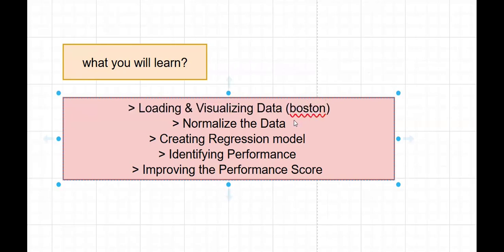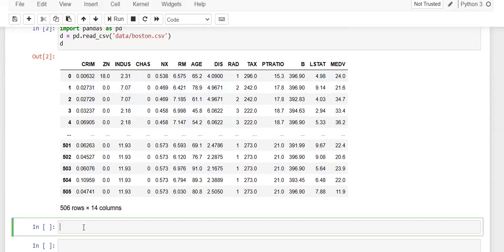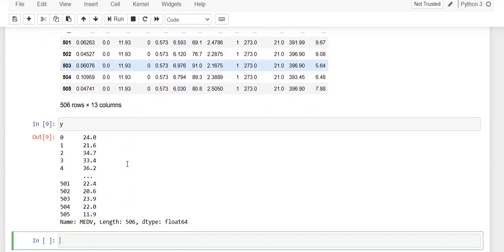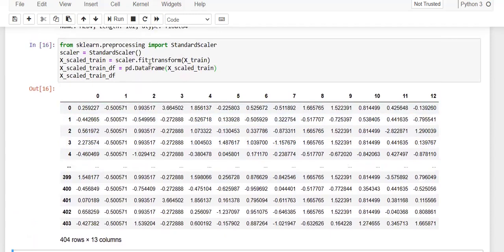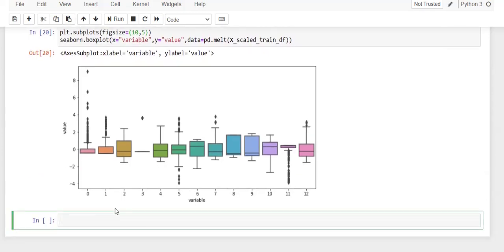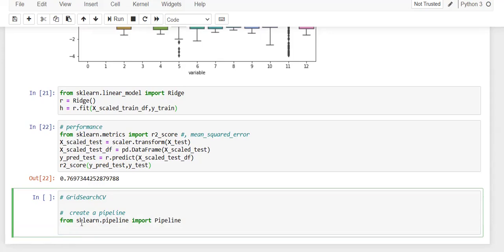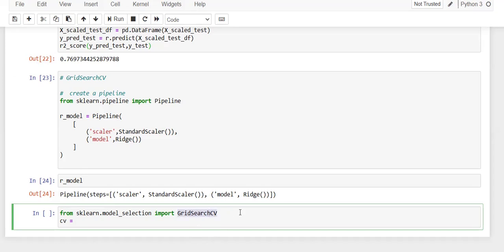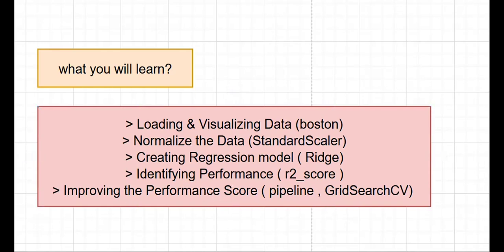Boost ML Model Performance with GridSearchCV: Visualization and Ridge Regression Explained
### Playlist Video Title Suggestions:
1. **"Boost ML Model Performance with GridSearchCV: Visualization and Ridge Regression Explained"**
2. **"Master GridSearchCV, Data Visualization, and Ridge Regression in Machine Learning"**
3. **"How to Improve ML Models: GridSearchCV, Data Visualization, and Ridge Regression Explained"**

### Playlist Video Description:
In this playlist, we explore essential techniques to enhance machine learning model performance. Learn how to use **GridSearchCV** to fine-tune hyperparameters, visualize your data for better insights, and build a robust Ridge Regression model. This series is designed to guide you step by step, from implementing GridSearchCV for optimization to leveraging data visualization tools for improved decision-making. Finally, discover how Ridge Regression helps tackle multicollinearity issues and regularization in ML models. Perfect for beginners and professionals looking to boost their ML skills and improve model accuracy. Dive into this hands-on tutorial series to elevate your machine learning expertise!